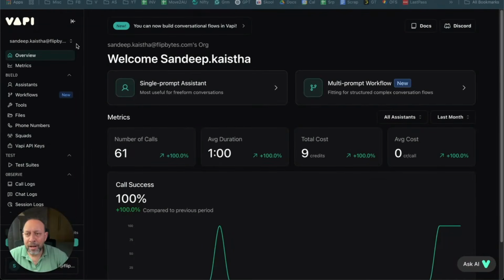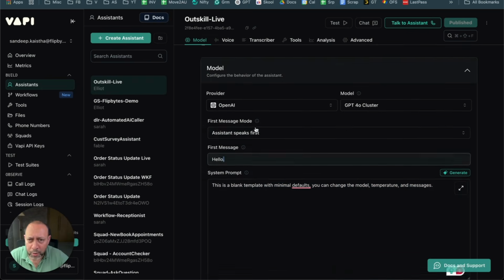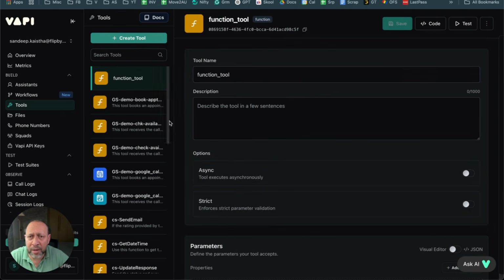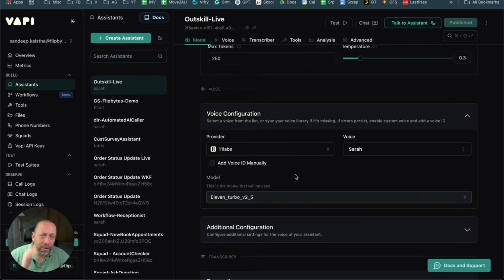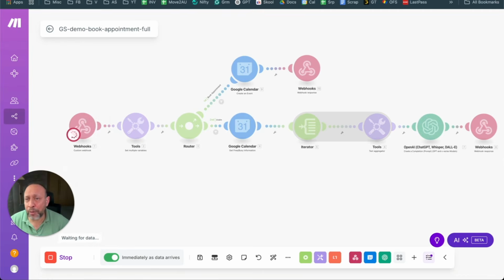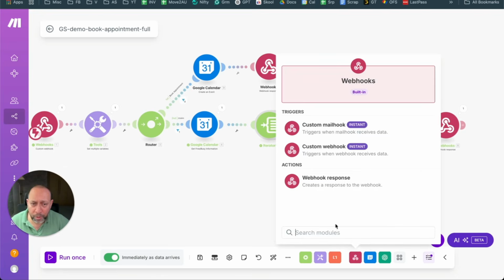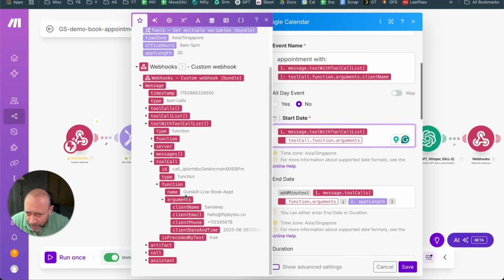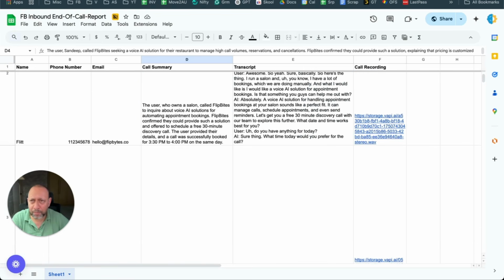How to create a Voice AI Agent with Vapi and Make.com (Beginner's Tutorial)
How to create a Voice AI Agent with Vapi and Make.com  - In this beginner-friendly tutorial, I’ll show you how to build a powerful Voice AI assistant using Vapi 2.0 and Make.com — from scratch, with no prior experience needed. Whether you're completely new to voice AI or just curious about what’s possible with the latest tools, this video walks you through every step in simple, easy-to-follow instructions.

We'll start by creating the assistant in Vapi 2.0, where I’ll explain how to write prompts, set up different functions (like the demography function, transcriber, and voice settings), and generate a full end-of-call summary report. After that, we’ll move on to integrating with Make.com to build an appointment booking system.

Here’s what you’ll learn:
- How to create and configure a Voice AI assistant using Vapi 2.0
- What each Vapi function does — including demography and transcription
- How to send data from Vapi to Make using functions
- How to check appointment availability and book appointments via Google Calendar using Make
- How to automate the entire voice flow — from interaction to booking confirmation

By the end of the video, you’ll have a fully working voice AI system that can talk to users and book appointments in real-time — and all of this is done with just a free Vapi and Make.com account.

If you’ve ever wanted to build something cool with Voice AI, this is the perfect place to start.